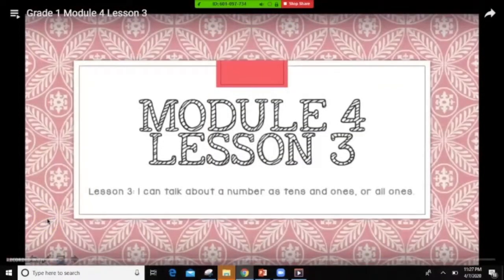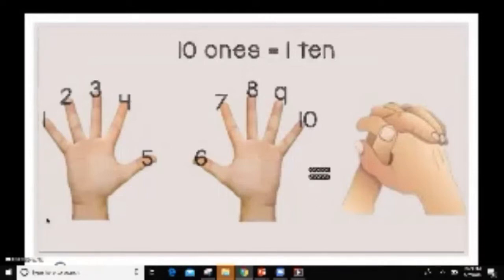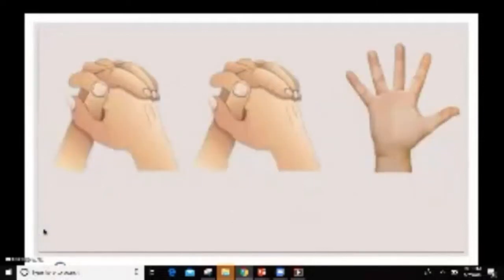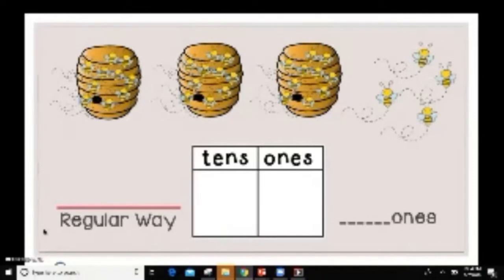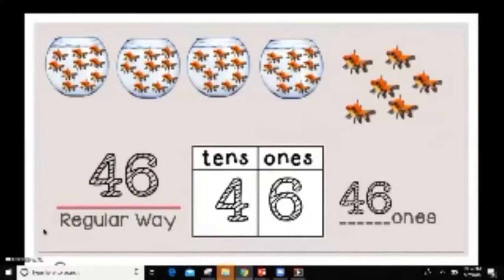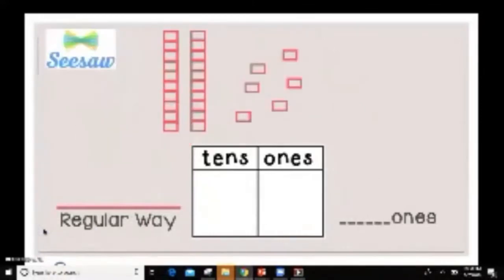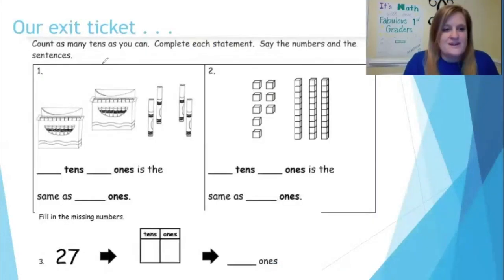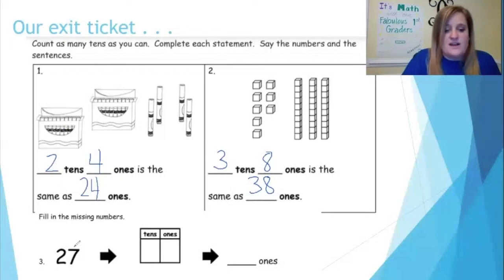RPS 1stMath CountColl TensOnes 4